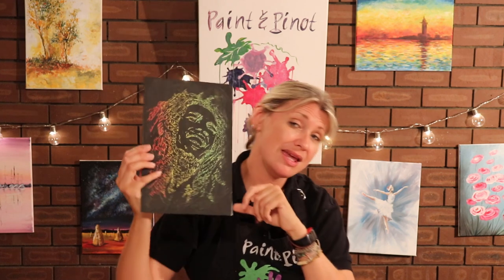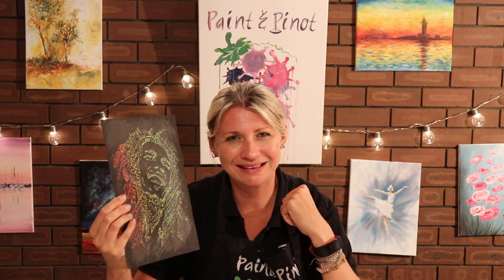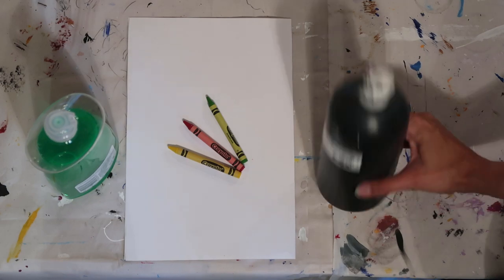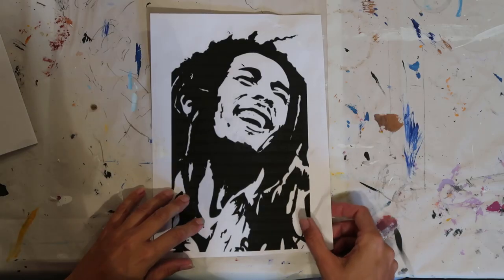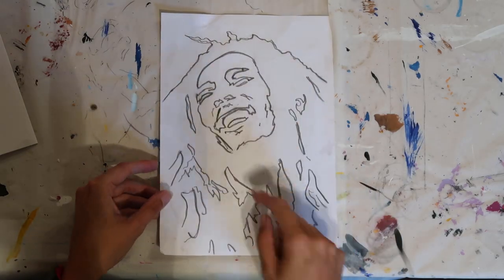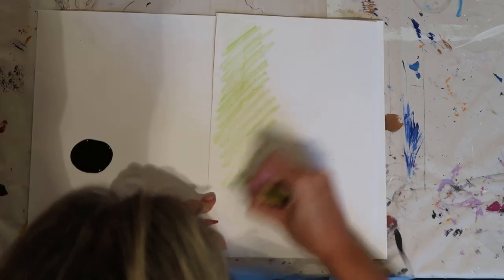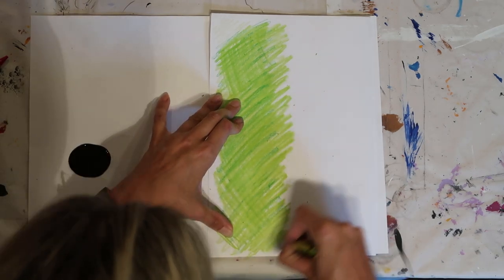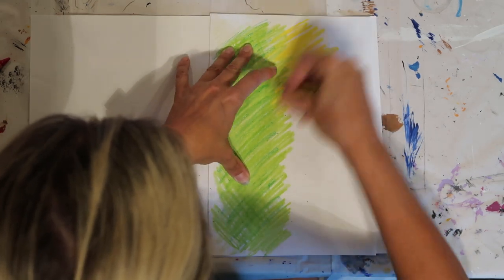How to make your own scratch art - sgraffito and typography technique - Bob Marley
In this video, learn how to make your own scratch are by adding washing liquid to acrylic paint.

Equiptment used:

Washing liquid
Oil pastels
2 inch nail